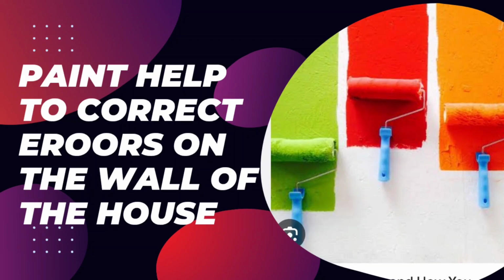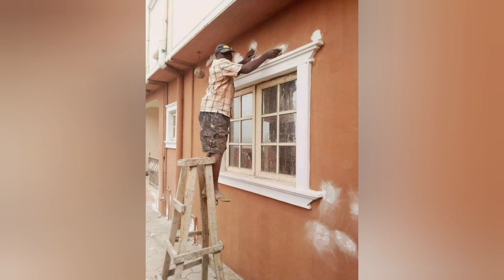Paint help correct errors on the wall of the house .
One of the function of the house painting is the correction on the wall of the house .

As a professional house painter , we ensure errors on the wall of the house is been corrected by using professional quality house paint that will correct the errors on the wall and give durability.

we supply quality house paints
we paint professionally
we supervise house painting project
we give professional advice.

interested contact
Mr Richard 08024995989 call and Whatsapp